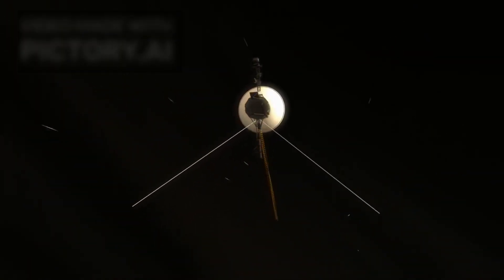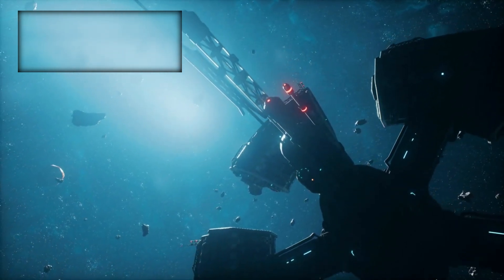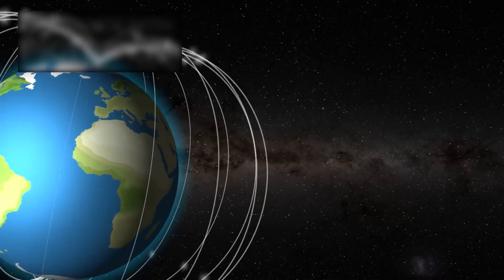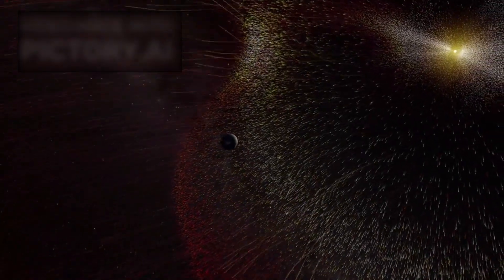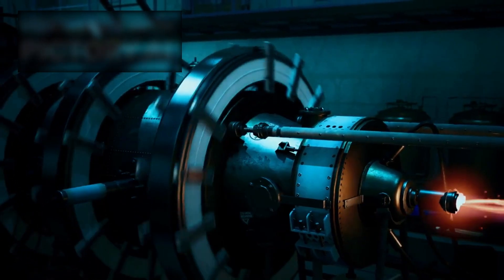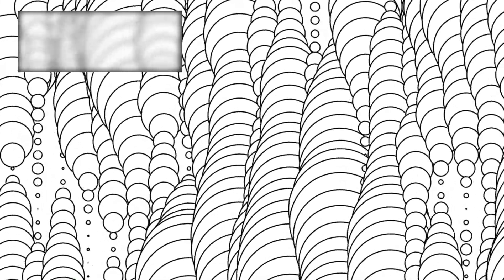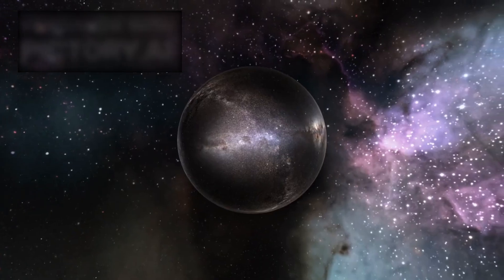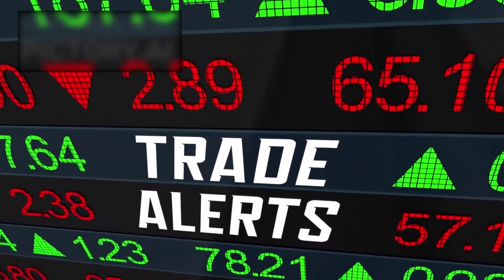Voyager 2 just made an IMPOSSIBLE Encounter in Deep Space